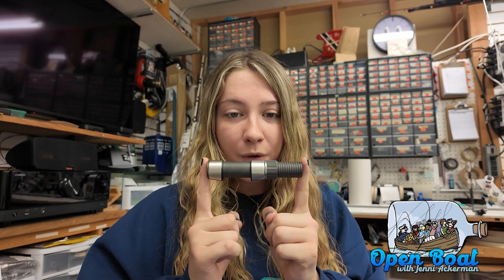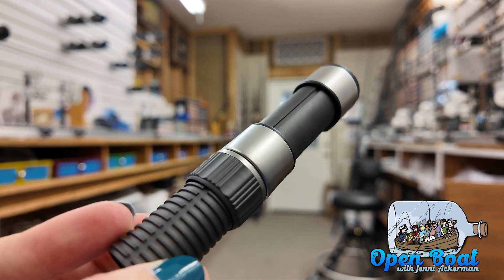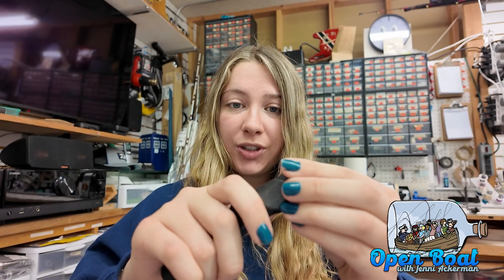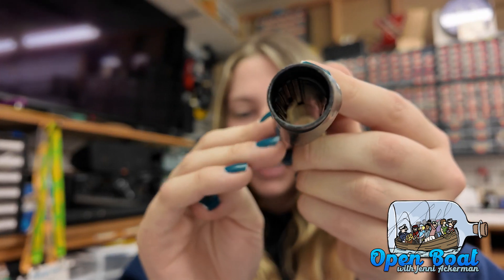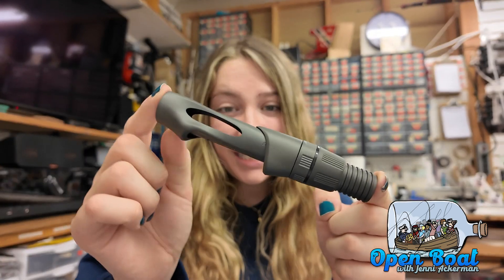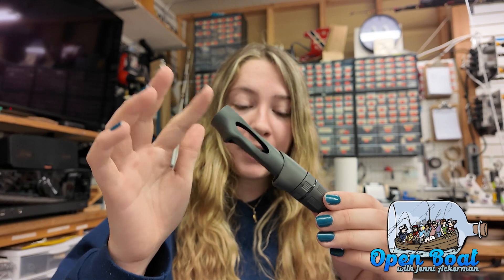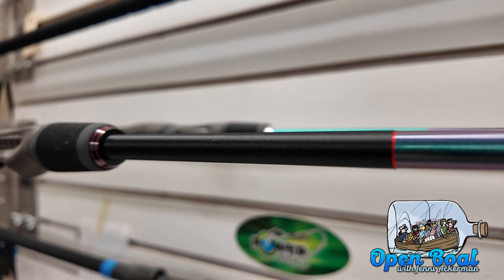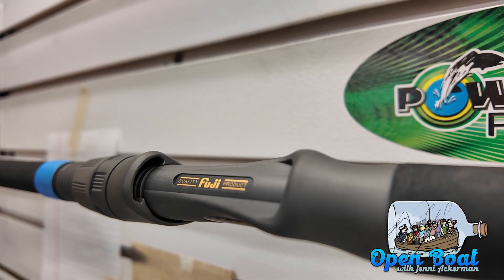Open Boat: Winter Workbench: Reel Seat Selection ep. 37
On this week's Open Boat Jenni gives the rundown on three Fuji reel seats that you could use for your next rod build. She goes into detail on each reel seat and their innovations with modern rod building technology such as advancements in materials making the reel seats lighter.